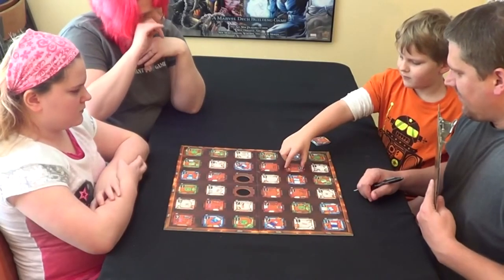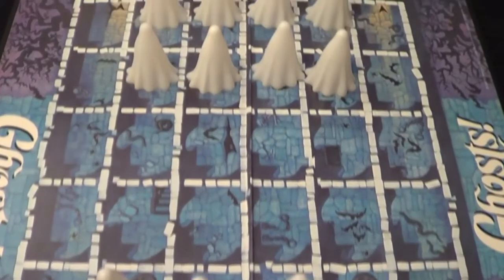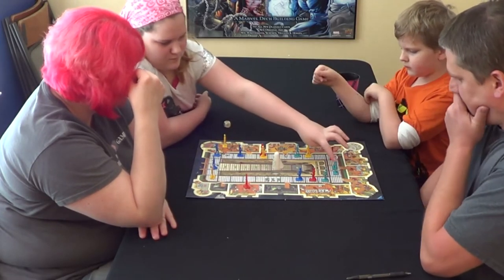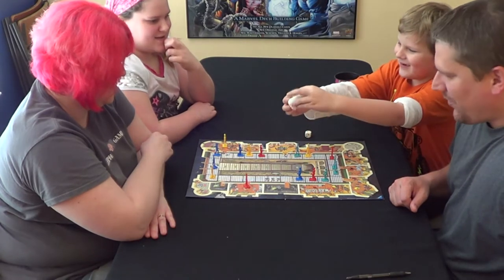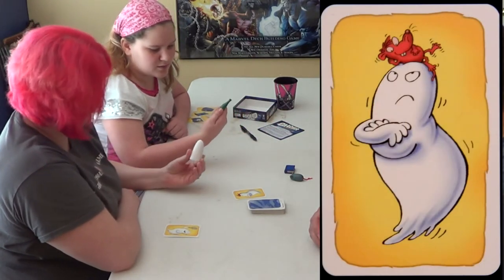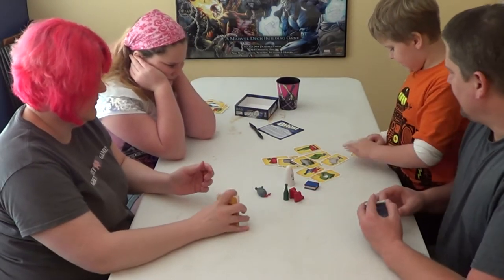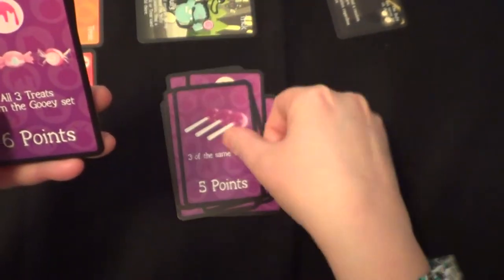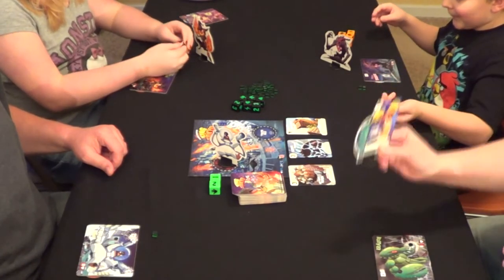GreyElephant Gaming "Halloween Special" - Games And Activities We Enjoy Around The Halloween Season!